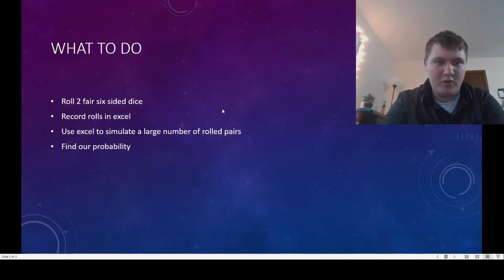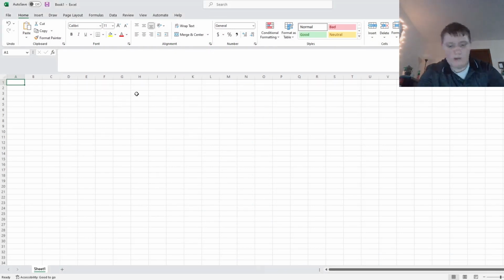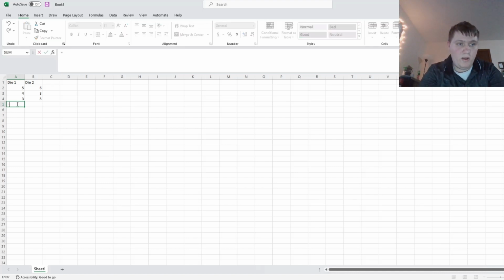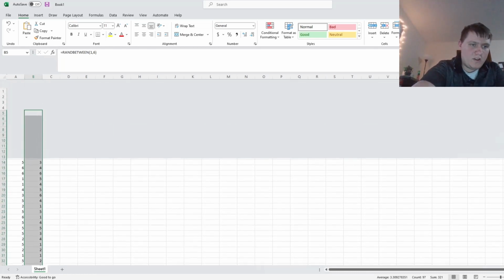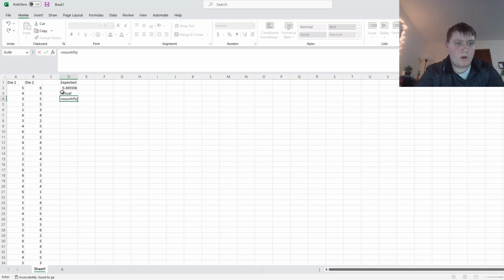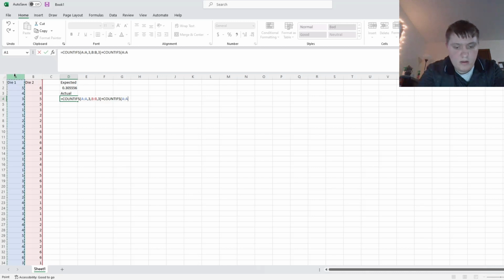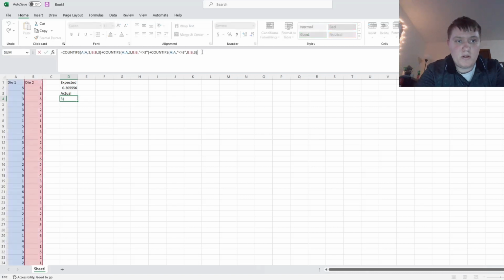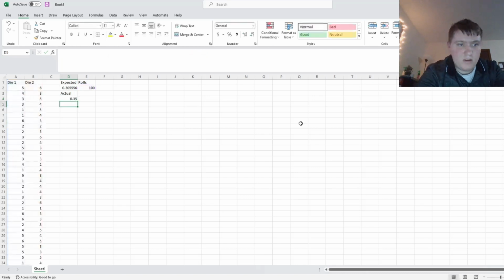Using Excel to Simulate Long Term Probability